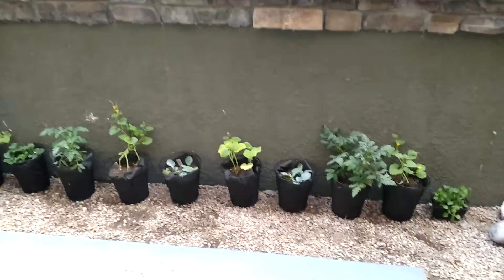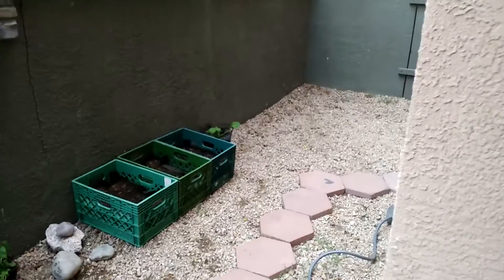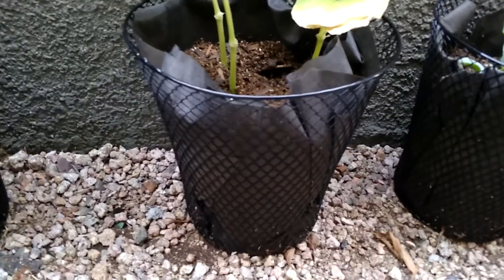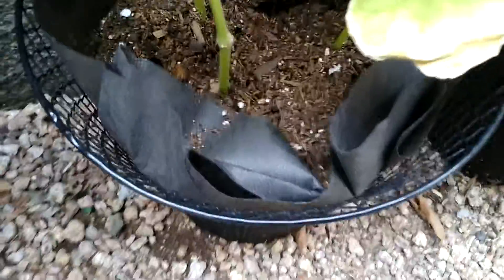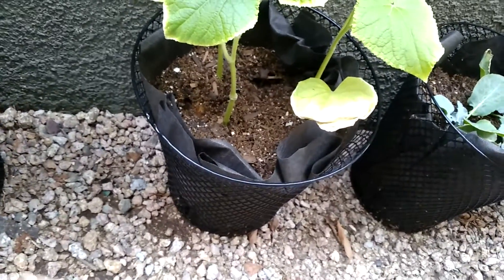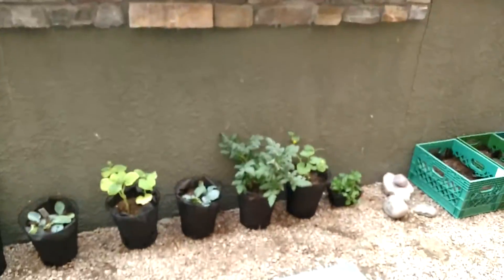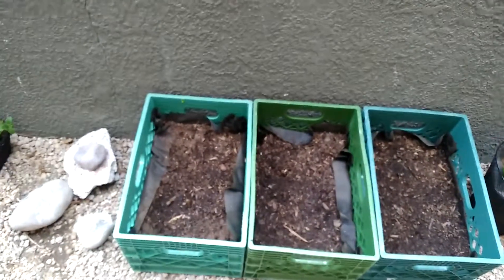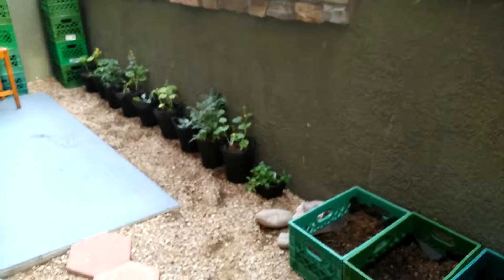DIY planters on the CHEAP